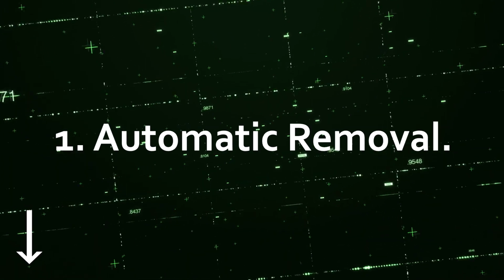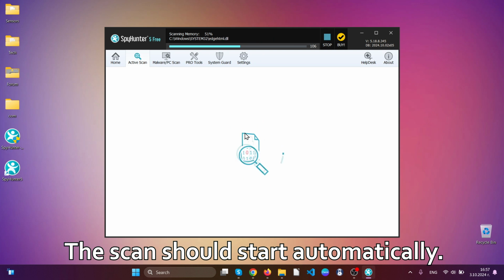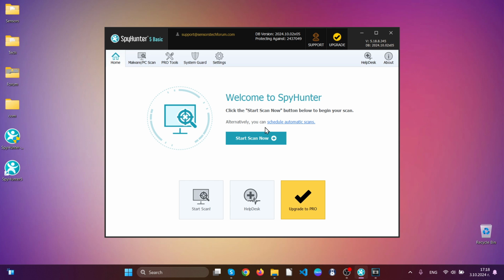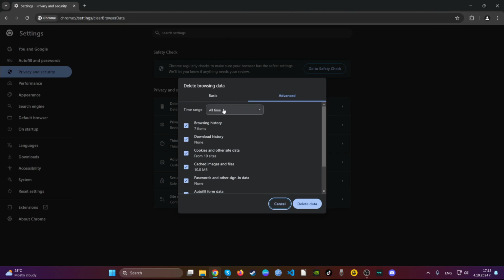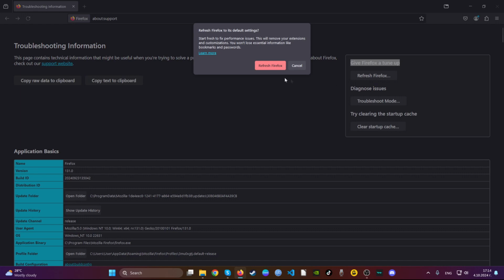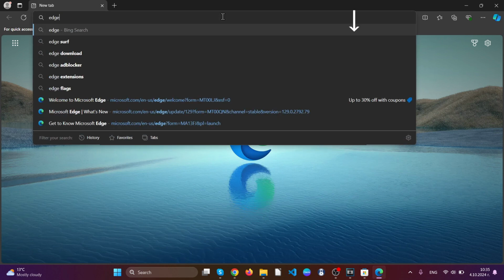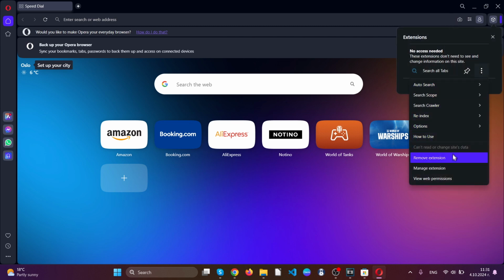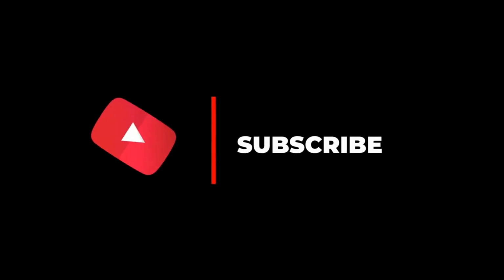Omnia Protocol Scam – How to Remove It [Malware]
00:00 Start
00:57 Automatic Removal Guide
02:10 Manual Removal Guide
02:45 Google Chrome Guide
03:40 Mozilla Firefox Guide
04:20 Microsoft Edge Guide
05:02 Opera Browser Guide